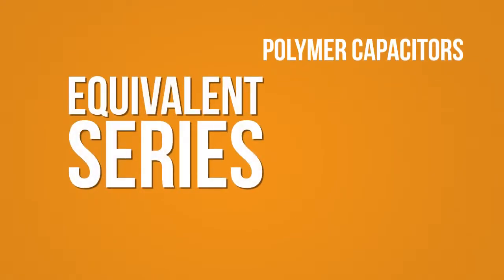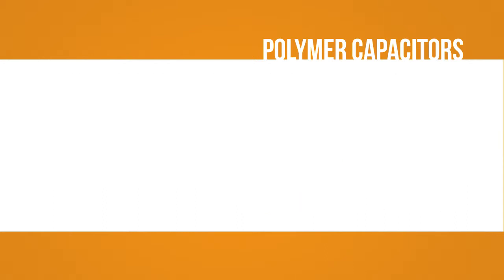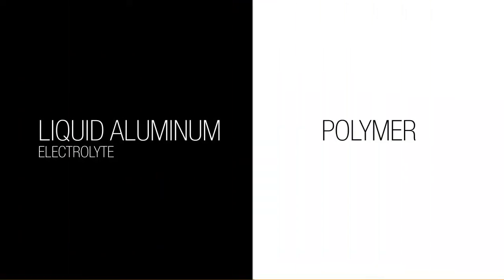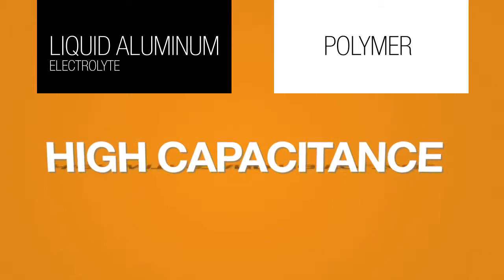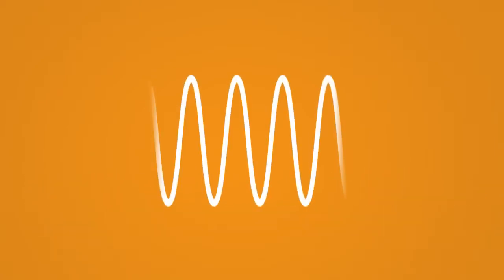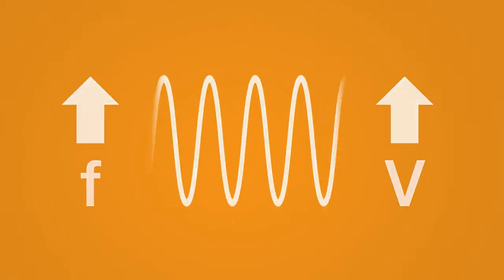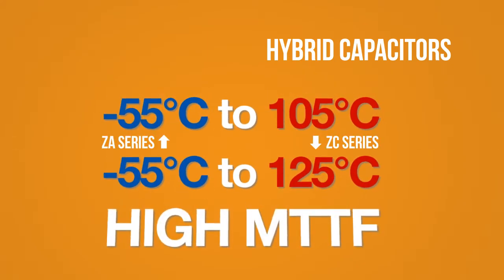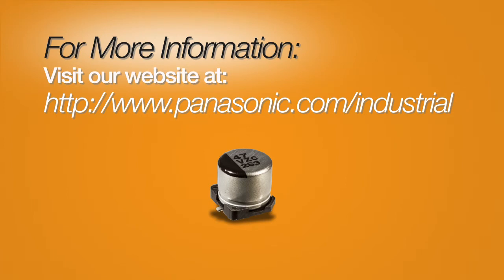Hybrid Capacitor :: Oveview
In this video we discuss the features and benefits of Panasonic's hybrid capacitor devices. See how hybrid capacitors provide a 'best of both worlds' solution for high end capacitor applications.